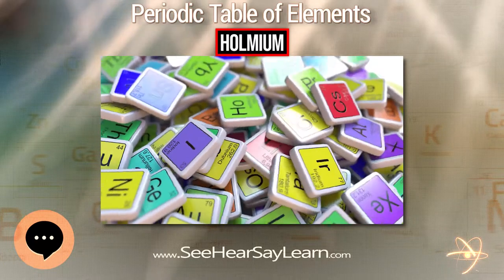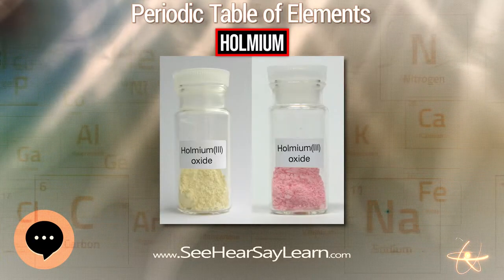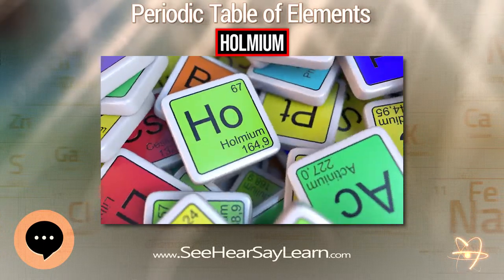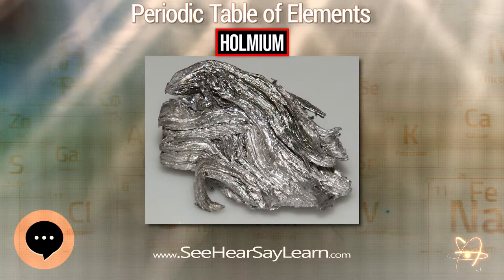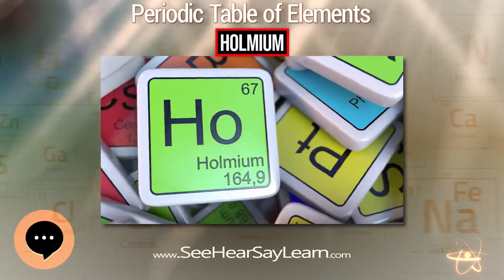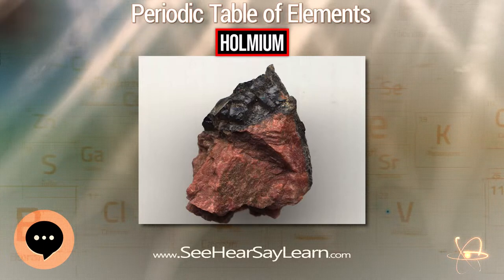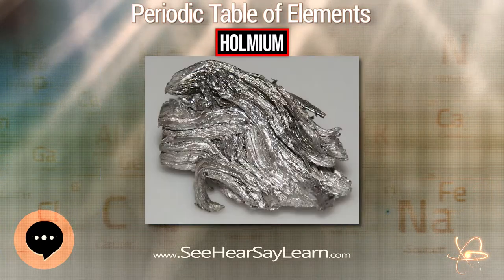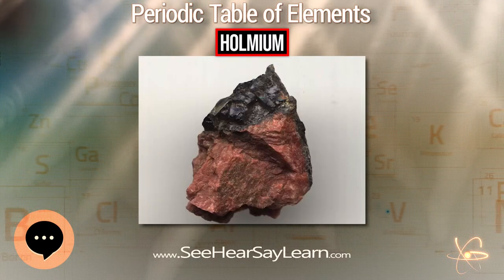Holmium 🔬⚛️🔬 Periodic Table of Elements Series 🔬⚛️🔬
Holmium is a chemical element with the symbol Ho and atomic number 67. Part of the lanthanide series, holmium is a rare-earth element. Holmium was discovered by Swedish chemist Per Theodor Cleve. Its oxide was first isolated from rare-earth ores in 1878. The element's name comes from Holmia, the Latin name for the city of Stockholm.
This video is about "Holmium".
Link to Amazon.com